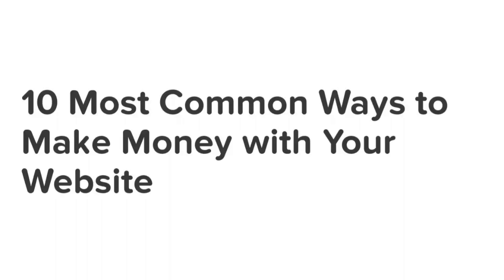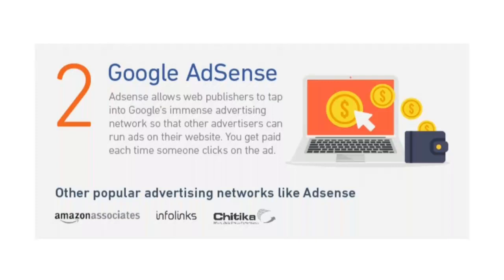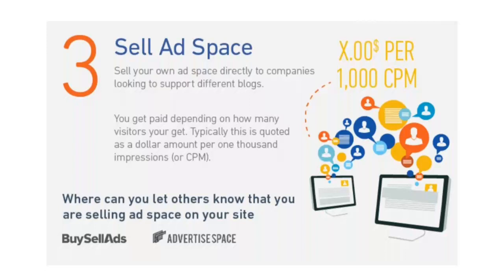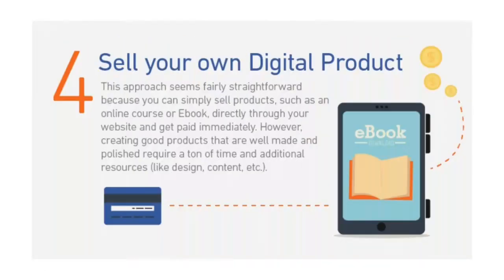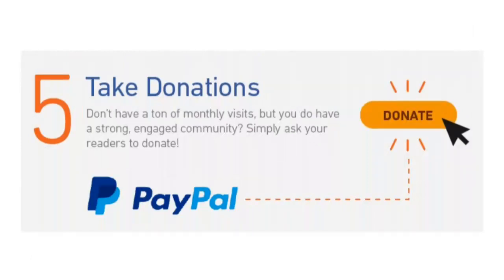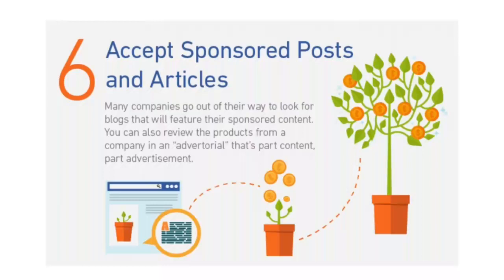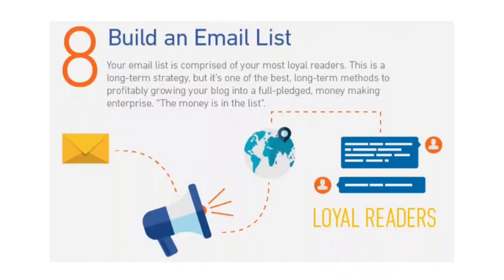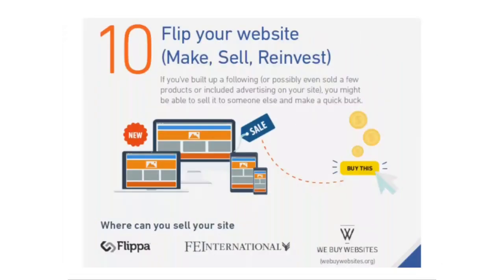10 Ways To Make Money On Your Website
10 Most Common Ways to Make Money with Your Website

Making money from your website isn’t easy. These ten tips are probably your best bet to get started.

2. Pay Per Click Advertising
3. Sell Ad space
4. Sell Your Own Digital Product (Ebook for Example)
7. Generate ‘leads’ for other companies
8. Build an ‘Email List’
9. Set up an e-commerce site (hard work is required)
10. Flip Your Websites